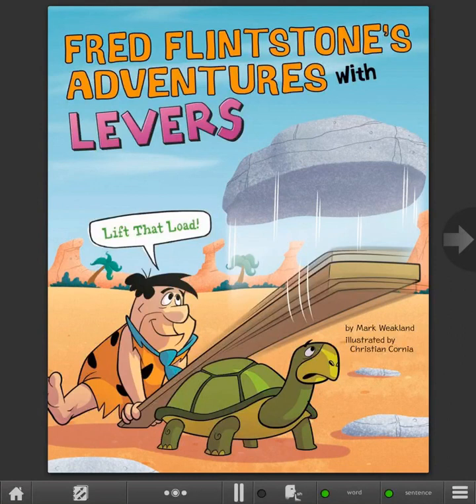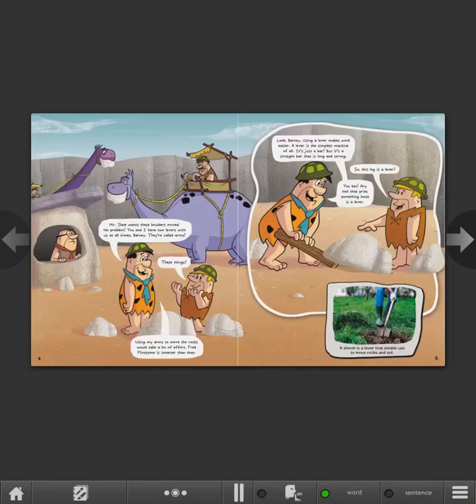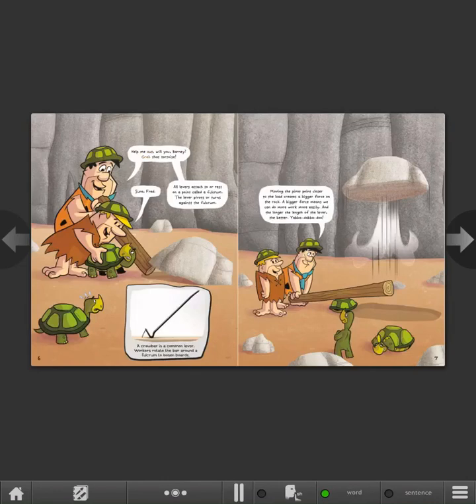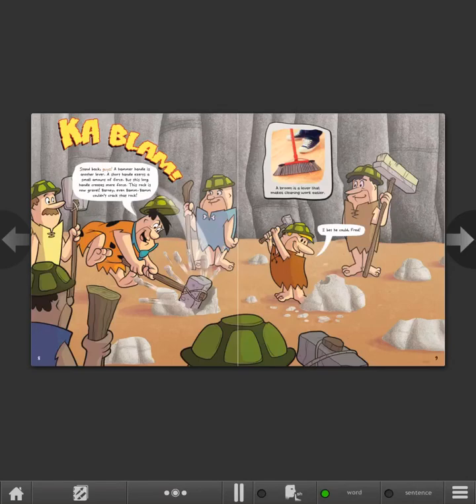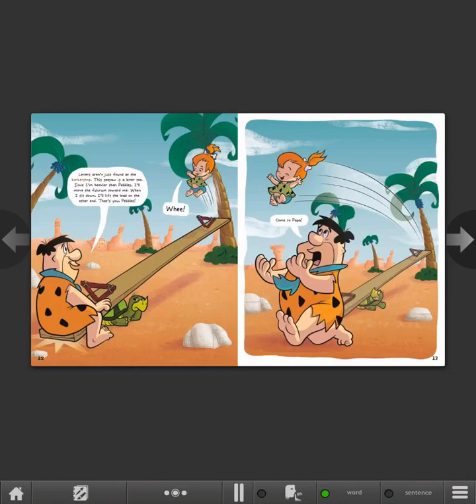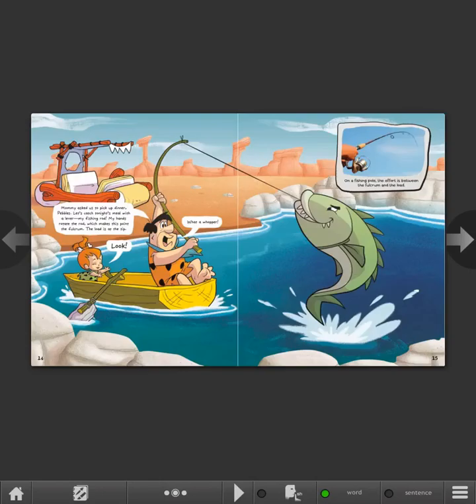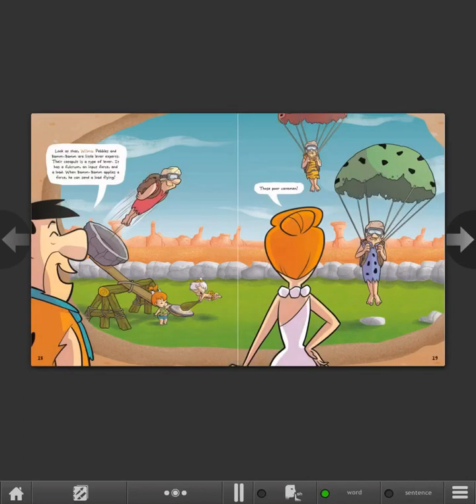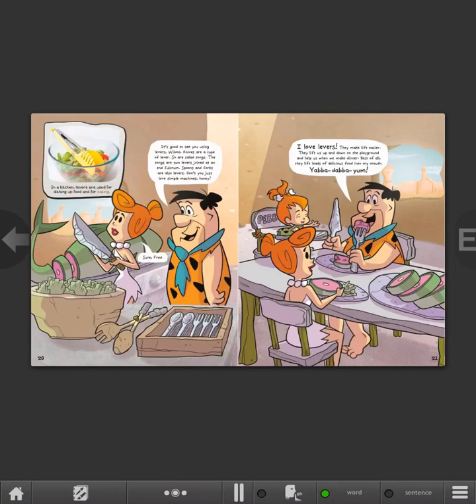Fred Flintstone's Adventures with Levers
Have a Yabba-Dabba-Doo day with Fred Flintstone as he explains how a lever works! Fred Shows readers the Flintstone way of using simple machines in everyday situations. With simple,informative  text narrated by Fred and a few other Flintstone characters paired with colorful illustrations, students will learn all about simple machines and basic physics concepts!

Recommended Grade Levels: KG-2
                                 Language : English
                                       Author : Weakland, Mark
                                  Illustrator : Cornia,Christion
                                   Publisher: Capstone Press
                               Book series: Flintstone explain simple machines
                                          Lexile: 500L